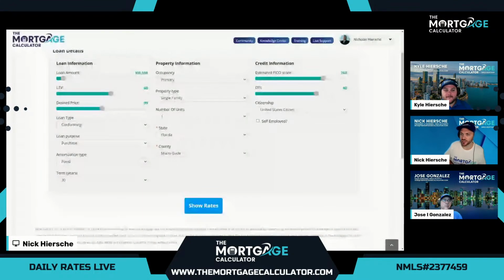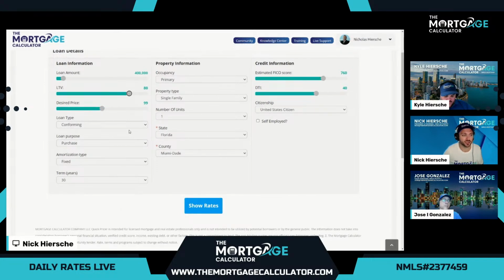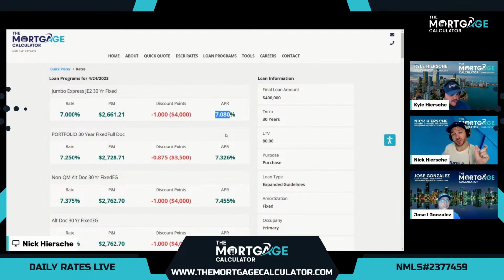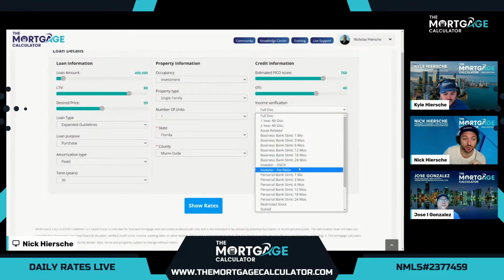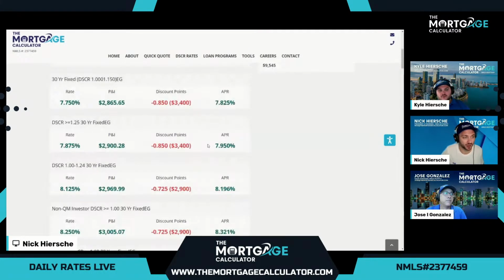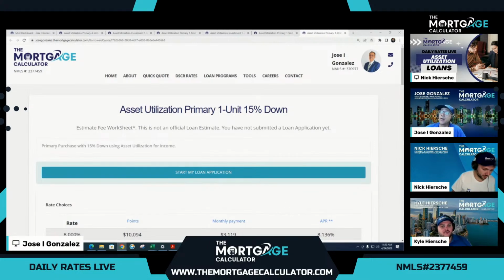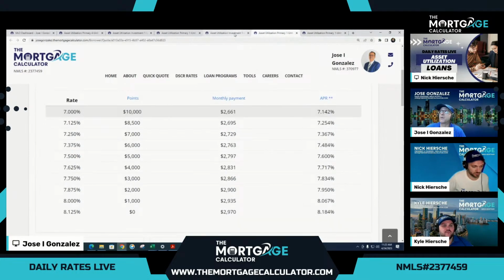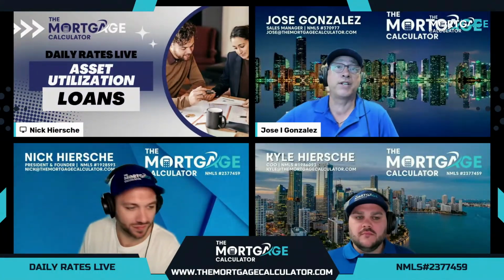Daily Mortgage Rates LIVE 4/24/23 - Asset Utilization Loans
Asset utilization loans are a type of financing that allows businesses to use their existing assets as collateral to secure a loan. These assets can include equipment, inventory, and accounts receivable. The loan amount is typically based on the value of the assets and the borrower's ability to repay the loan. Asset utilization loans can be a useful option for businesses that need access to capital but may not qualify for traditional bank loans due to a lack of credit history or other factors.